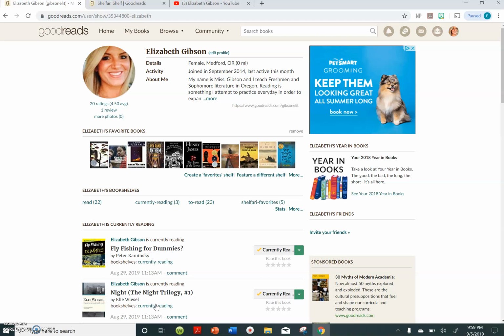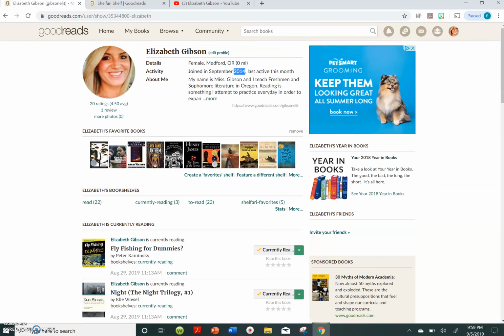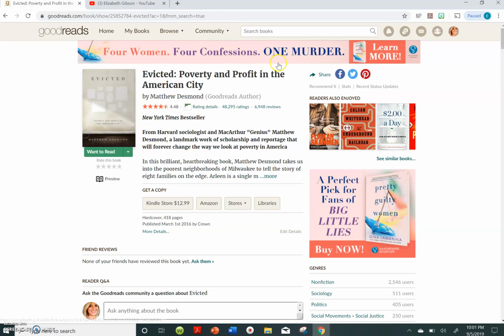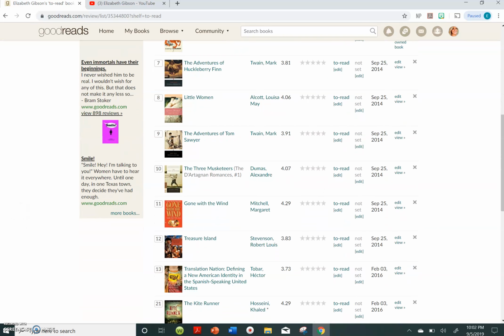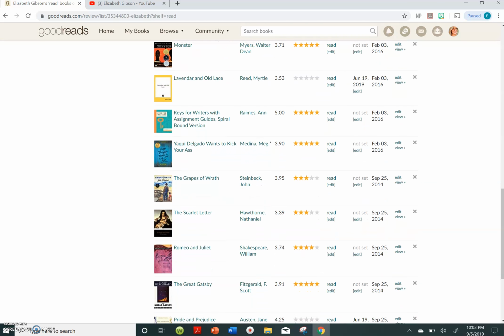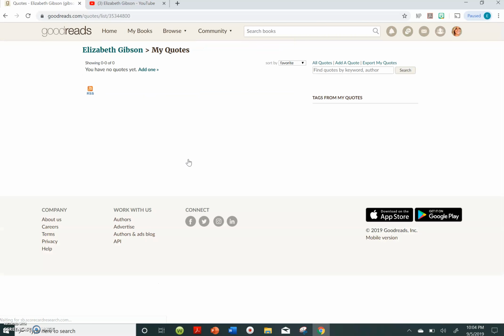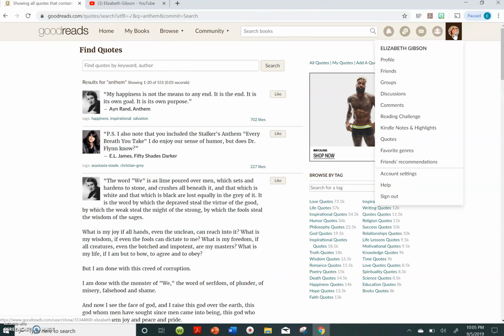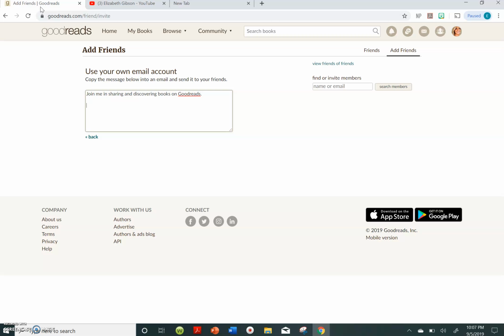Goodreads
Brief introduction on how to use Goodreads and what I would like you to do with your AR books.